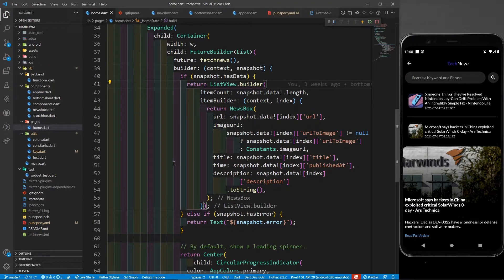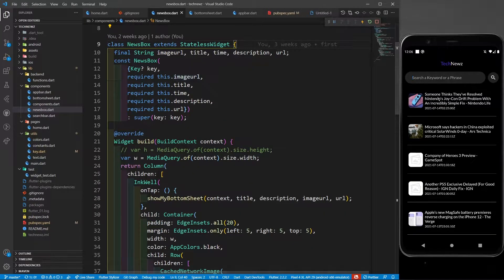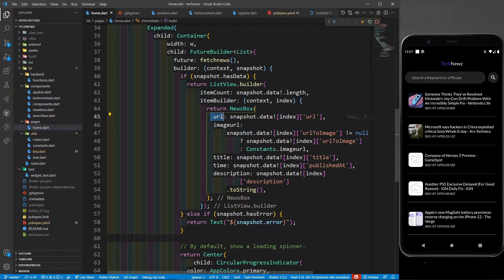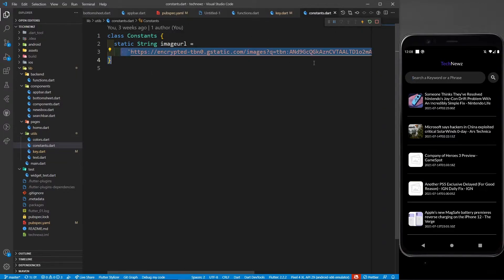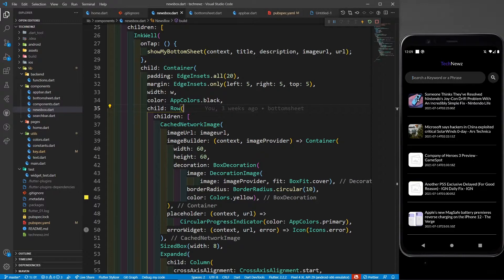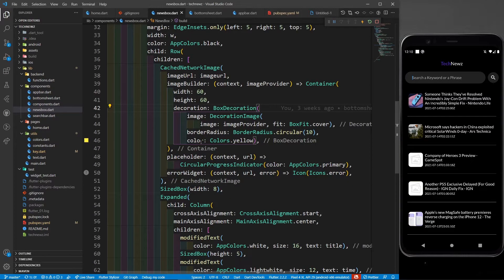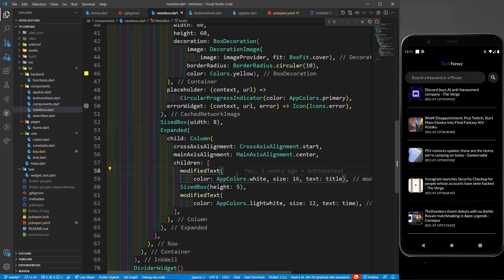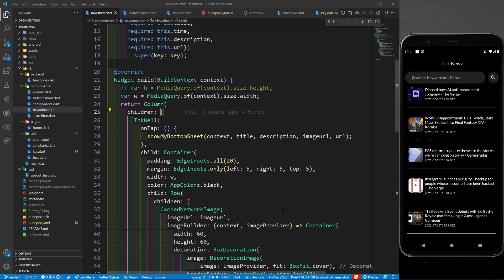Part 5 - Making TechNewz App in Flutter | Flutter Project for Resume | Flutter Tutorial